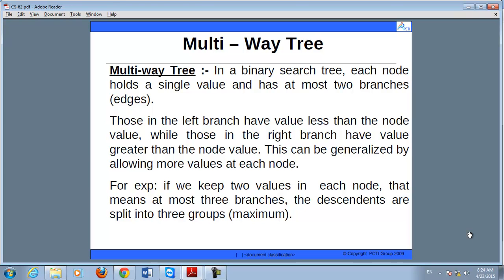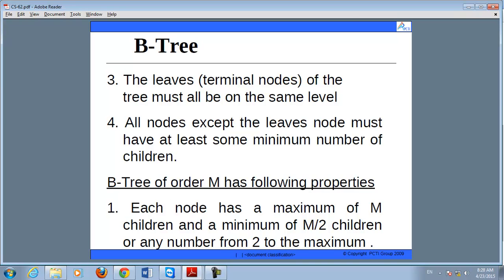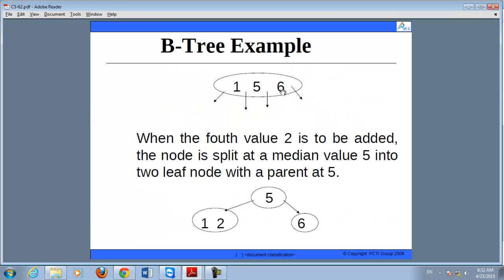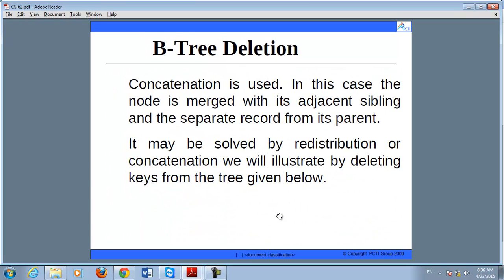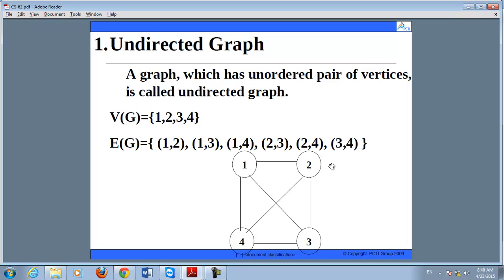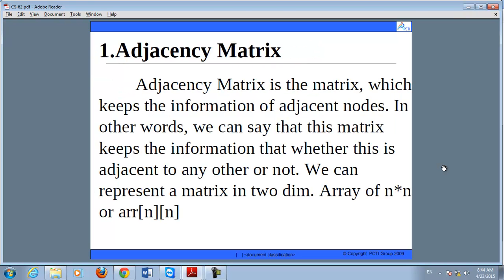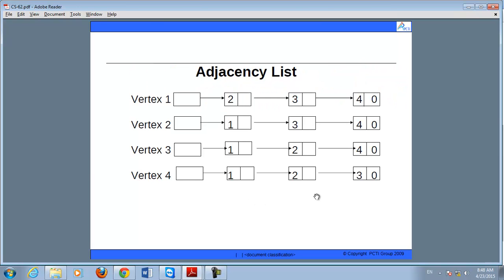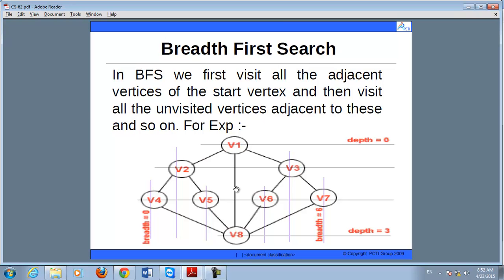MCS021-block 3 unit 1 and 2